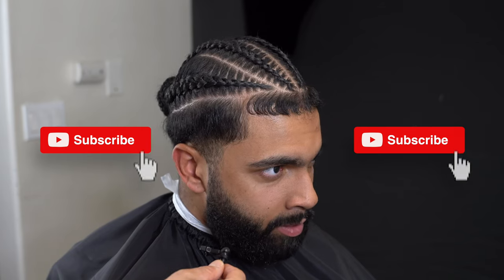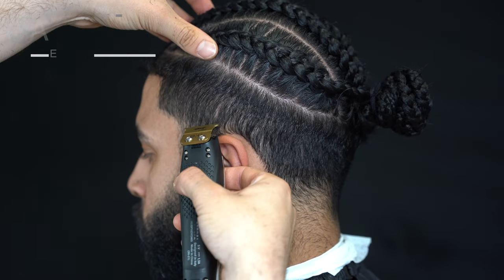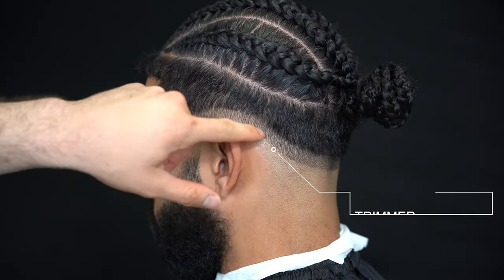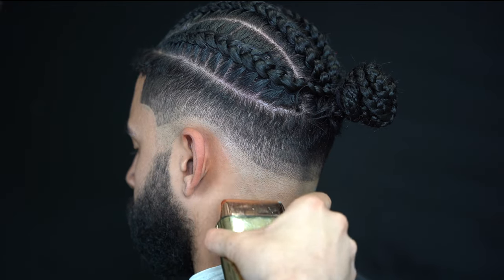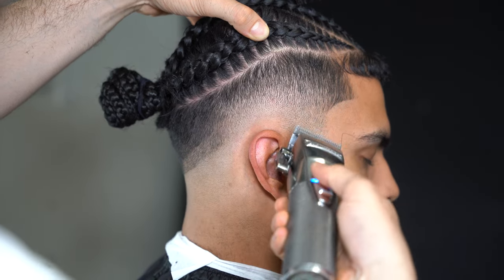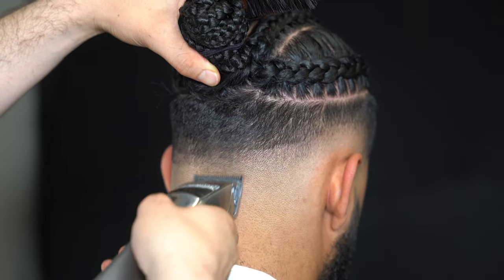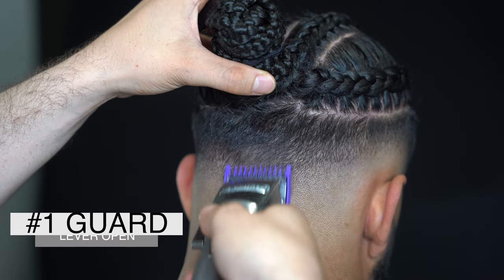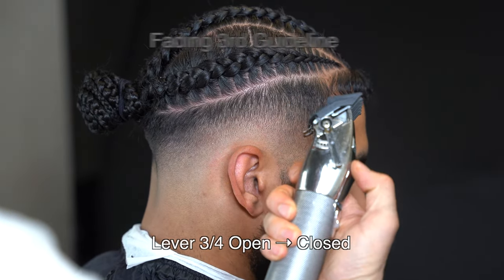The BEST Barber Tutorial on Youtube | Step By Step Mid Fade Tutorial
Location: Orange County / LA County TAP IN WITH ME!

Beginners Step by Step Drop Mid Fade Tutorial On Braided Hair

lmk what y'all think down below! I really appreciate all the support from you guys. Lmk what other videos you guys want to see as I've been planning to create different style of videos for you guys.

David15 :  Babyliss Pro

Gamma Ergo + Clipper
Gamma Rebel
GAMMA + ABOLUTE HITTER TRIMMER
Style craft double foil shaver
Uno Gamma Single Foil Shaver
Babyliss Silver Fx Clipper

Sony a7Riii Mirrorless Camera

Sigma 24-70 mm LENS

Smallrig Field Holder Monitor Mount

FEELWRLD 5.5 INCH MONITOR

SIRUI SH15 TRIPOD

CLIPPERS:

Babyliss Gold Fx Clipper

Gamma rebel

Gamma Ergo + Clipper

MAGIC CLIPPER

SHAVERS:

Braun Series 9

BEARD STRAIGHTENER

CONTENT CREATION TOOLS:

Rode video mic pro

Senheisser digital lav mic

MacBook Pro 2017

Lacie storage device

Sd case

Neewer SL60W Lights

Ring light

iMac 2020 Desktop

Zeiss 55 mm F1,8

Wall light stand

SIRUI SH15 TRIPOD

ANNNWZZD Coiled Micro HDMI TO HDMI

MASTER AIR BRUSH AND AIR COMPRESSOR

EYE VAC self vacuum

HAIRCUT ACCESSORIES:

Oster Professional Comb

UGL SCISSORS COMBO

WAHL CLIPPER GUARDS

CLIPPERCIDE SPRAY

Marvcide spray

Barbicide spray

LEVOIT AIR FILTER

KISS EXPRESS STAIN CLEANSER HAIR ENHANCEMENT

Brown leather apron

Salon tray

TOMB 45 Dark/ Brown Enhancement

Suavecito Pomade

HAIRCUT ELECTRONICS:

POWER STRIP OUTLET

TOMB 45 MATT CHARGER

TOMB 45 Babyliss Skeletons CHARGER

TOMB 45 BABYLISS GOLD FX CHARGER